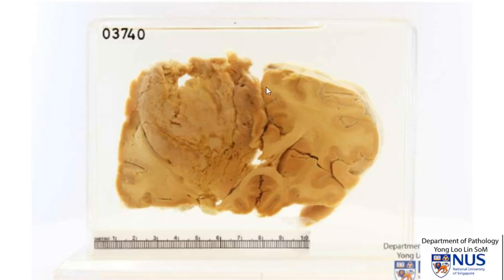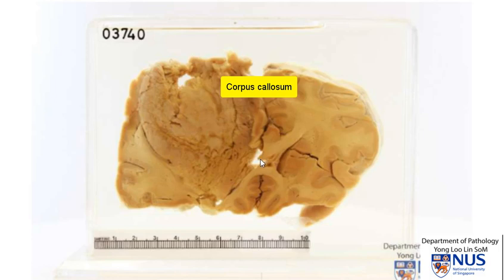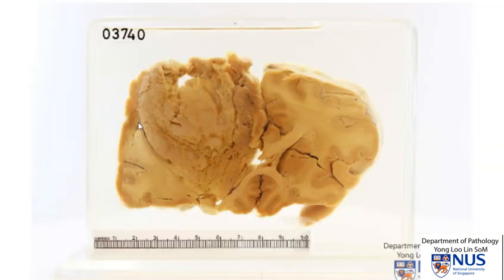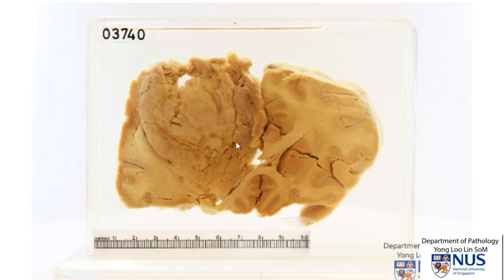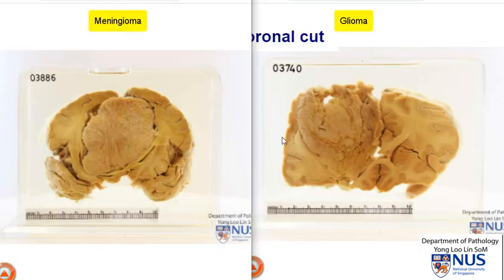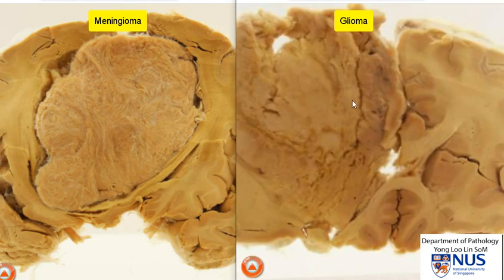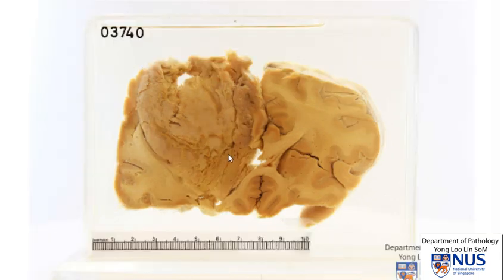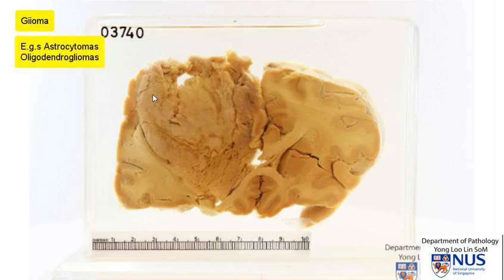Brain Glioma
Gross demonstration of a glioma, and comparison with meningioma.